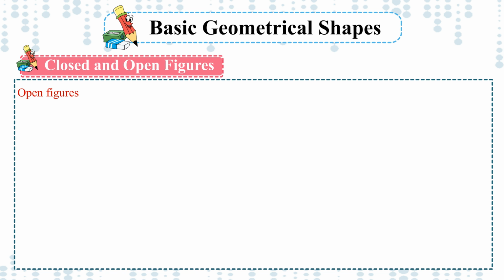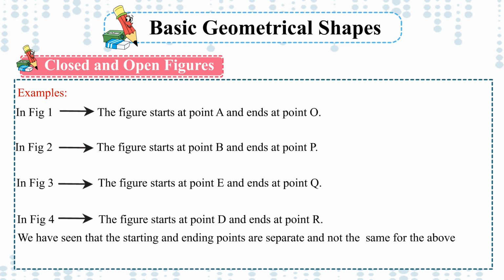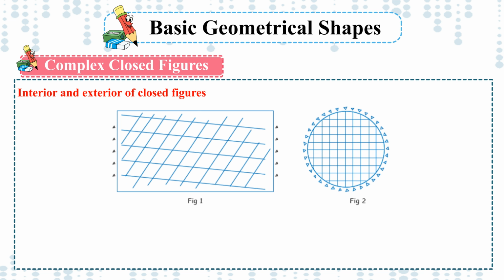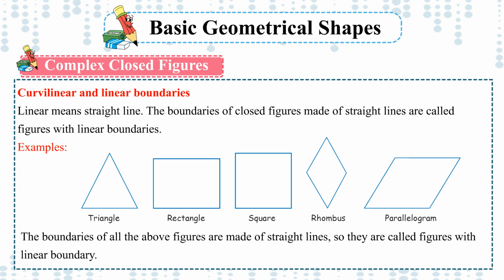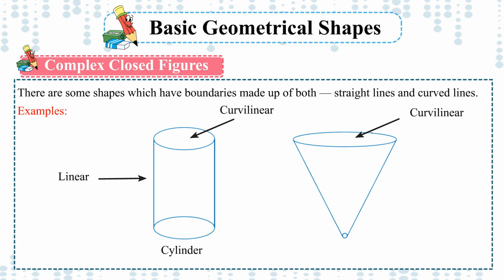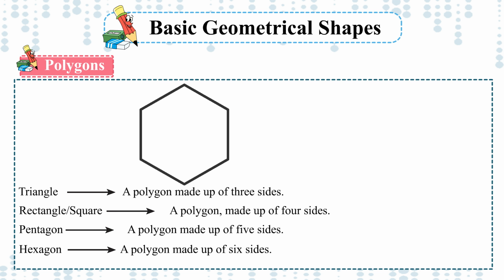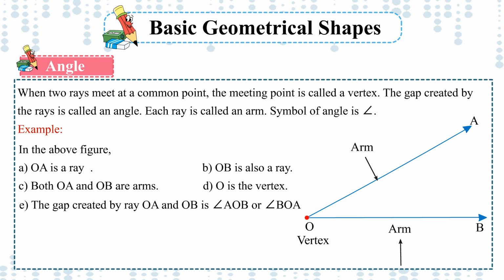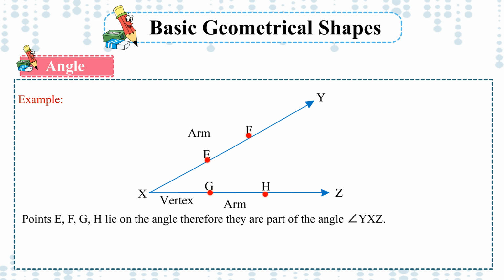Maths World 6 : Chapter 9- Basic Geometrical Shapes - 1